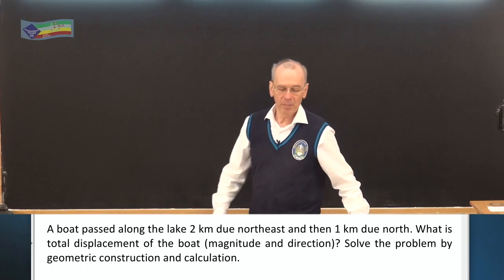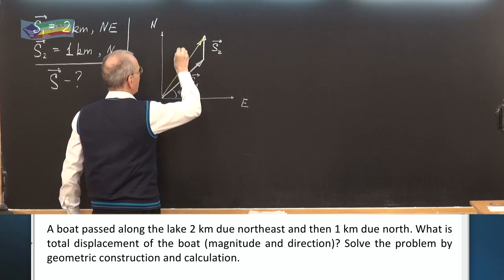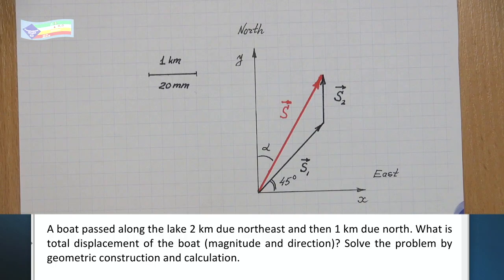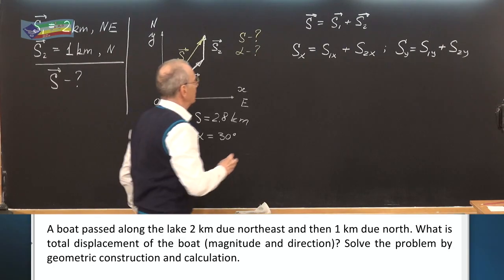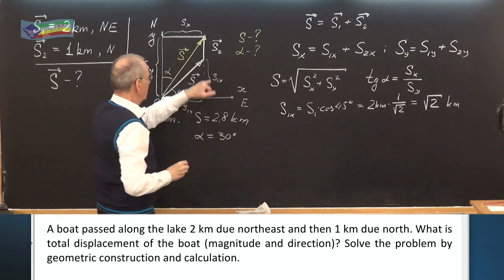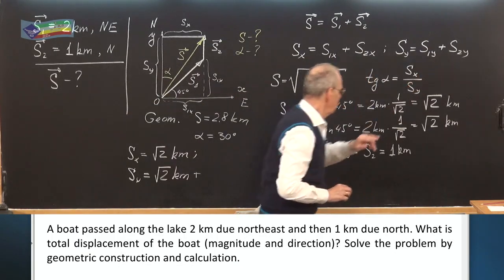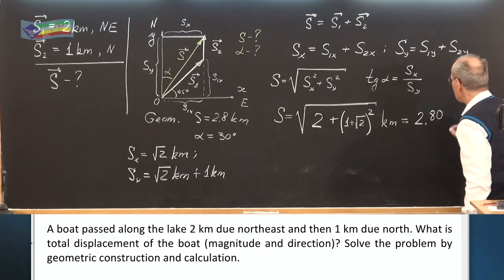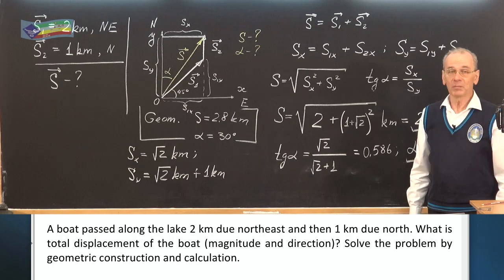Physics. Problem solving. 01_01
Addition of Displacements. Geometric and analytical methods.

A boat passed along the lake 2 km due northeast and then 1 km due north. What is total displacement of the boat (magnitude and direction)? Solve the problem by geometric construction and calculation.